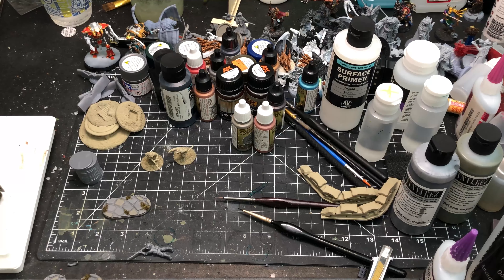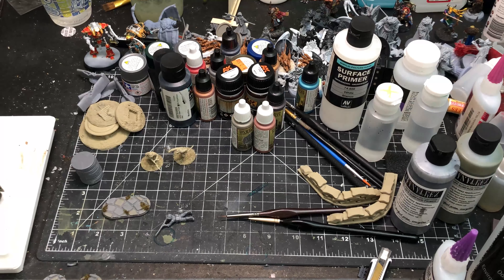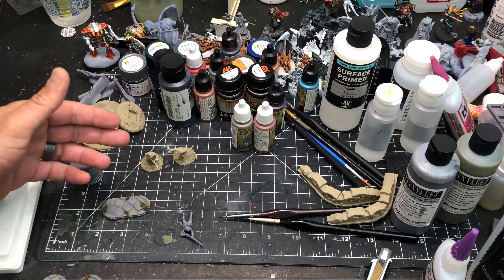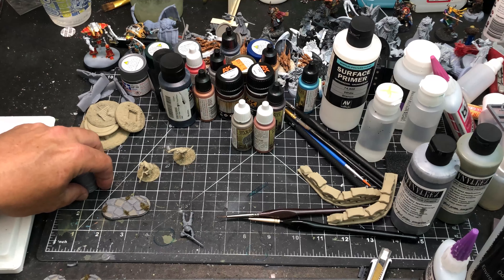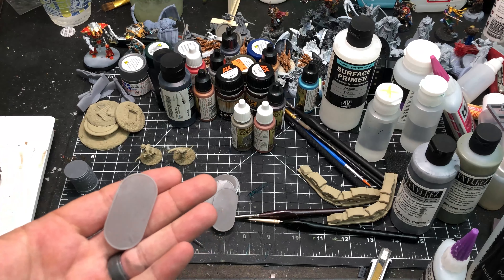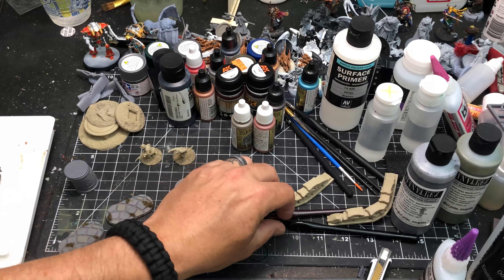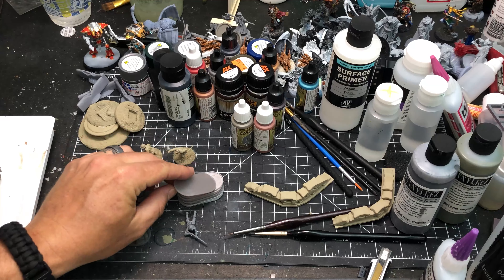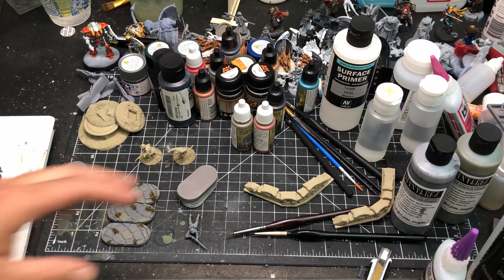Update on Bolt Action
Some thoughts on Bolt Action